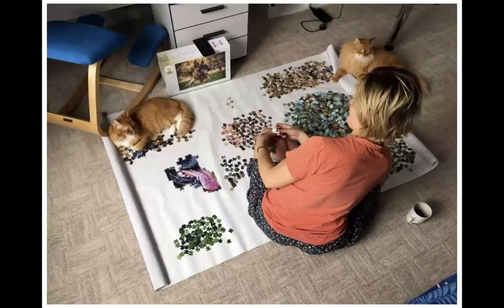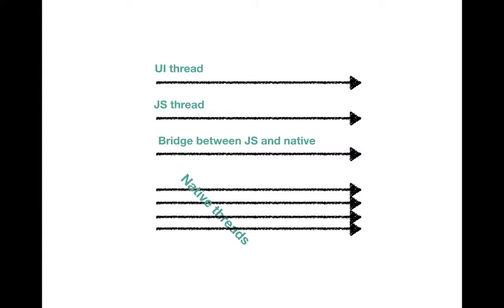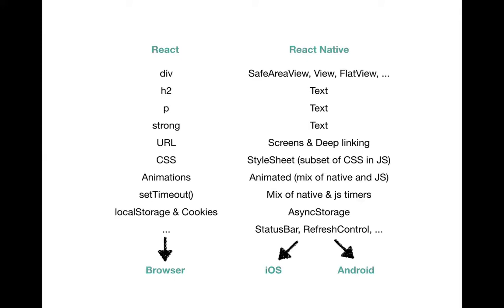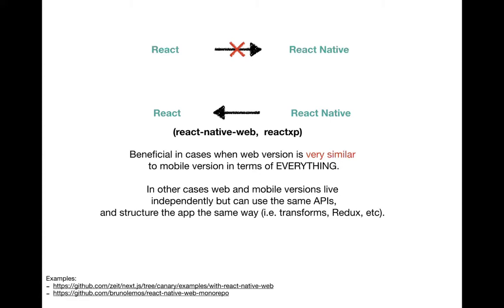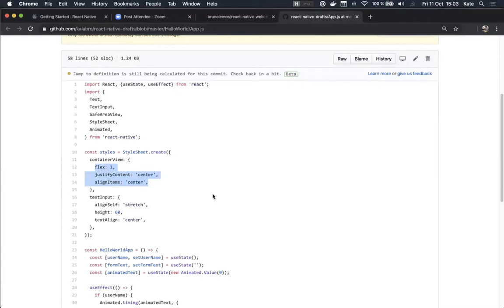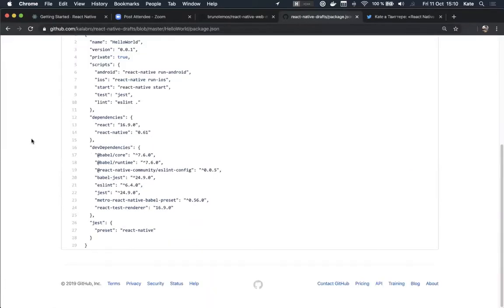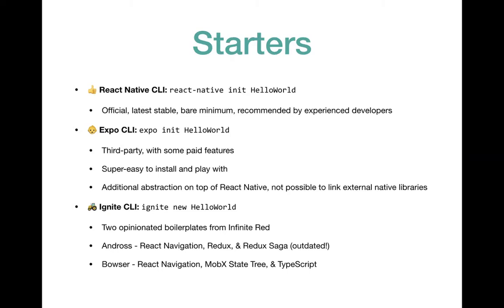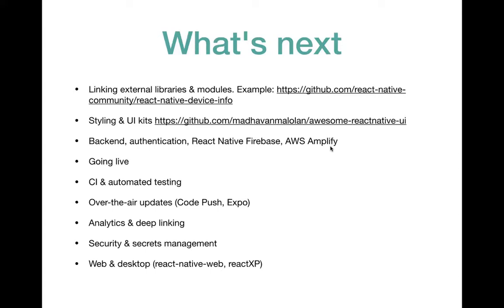React Native for React developers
React Native for React developers - Kate Marshalkina